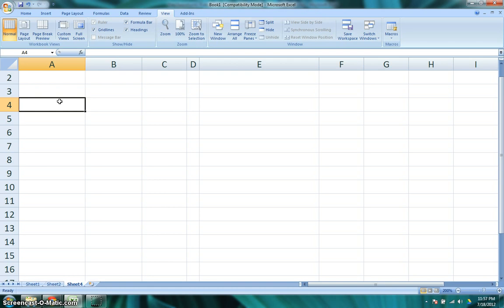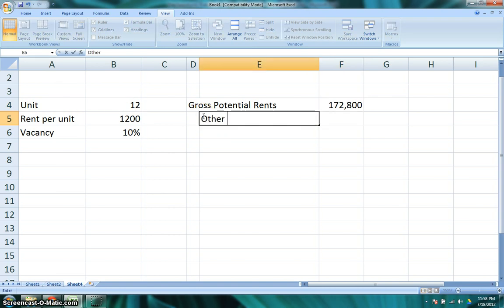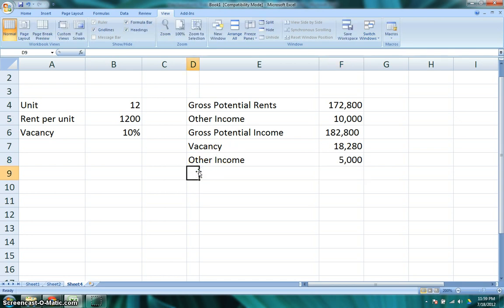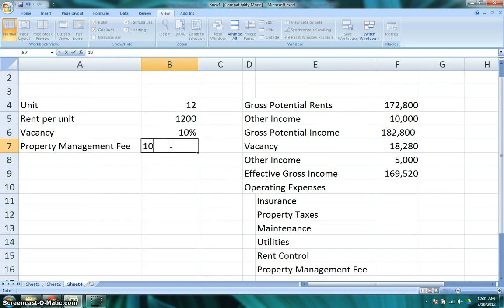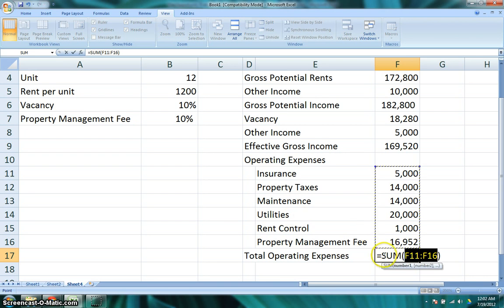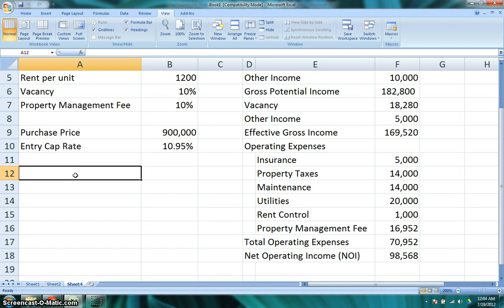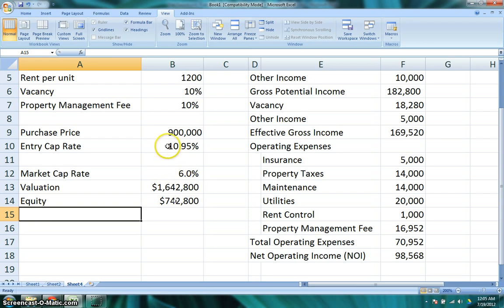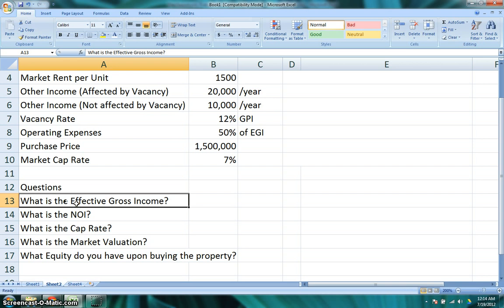How to Calculate the Net Operating Income (NOI) & Cap Rate for Real Estate Investments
How to Calculate the Net Operating Income (NOI) & Cap Rate

Link to the Answer Key (Try to do it yourself before looking!)